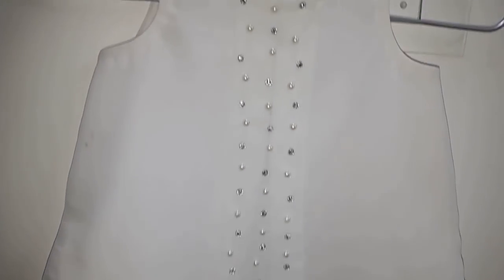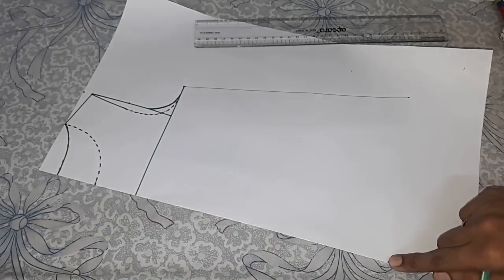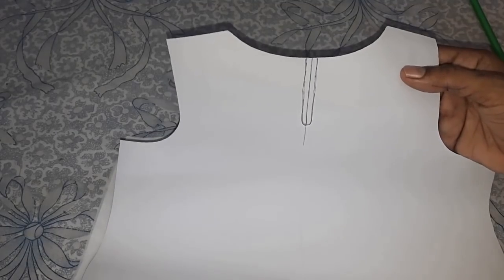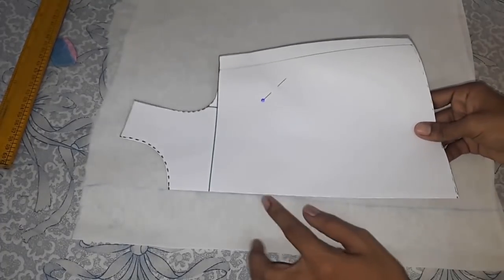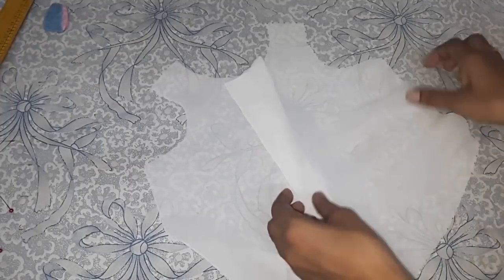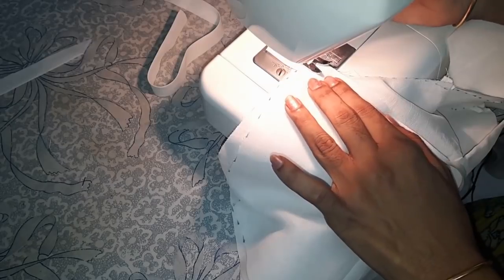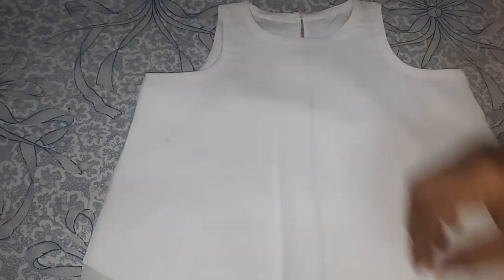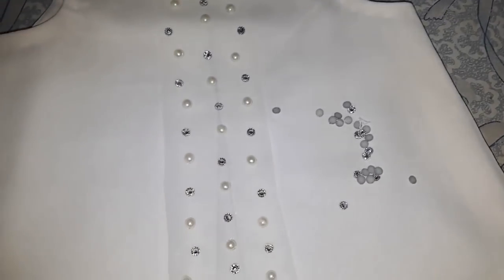Baby Frock/Tank top/Pleated top Drafting,Cutting And Stiching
Hii in this video i will show you this designer baby frock/tank top/pleated top in a easy way.